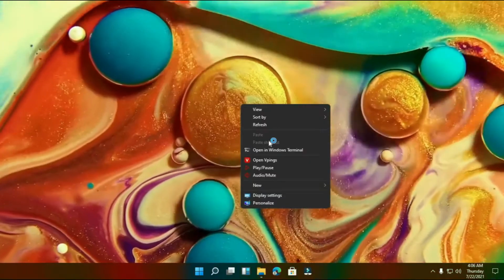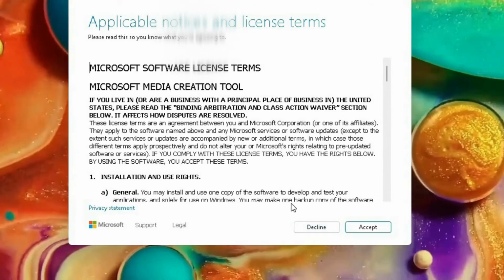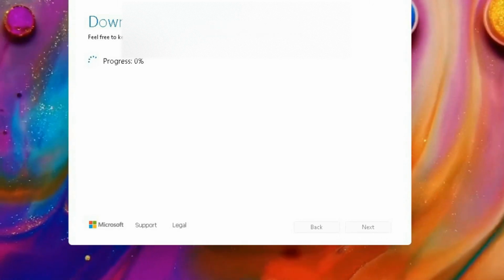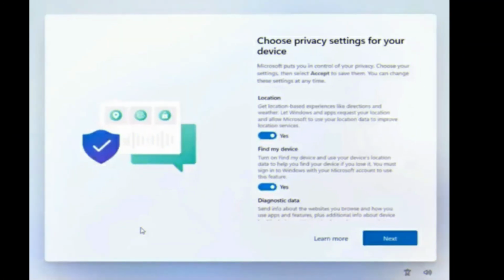INSTALL { WINDOWS 11 } IN YOUR LOW SPEC PC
ASSALAM-O-ALAIKUM !
Dear friends today I am going to tell you how to install WINDOWS  11 on WINDOWS 7 Using   [ ISO FILE ]  which will be downloaded by uup dump website you can download any version of your choice

ALLAHAFIZ